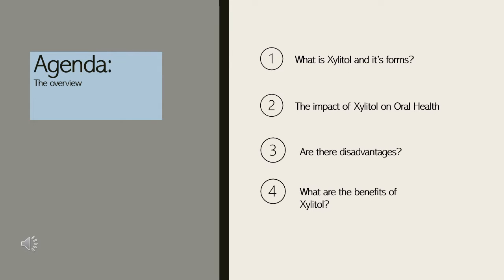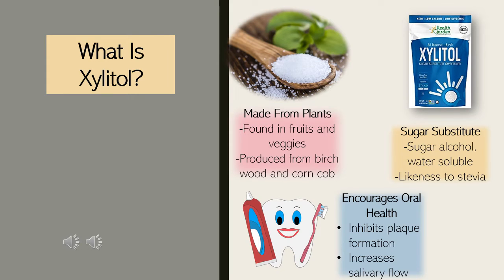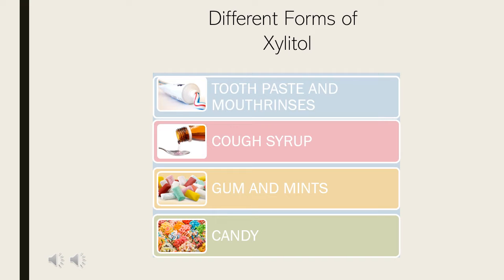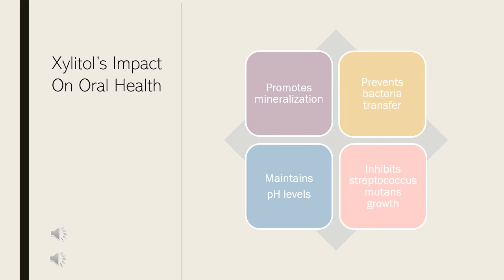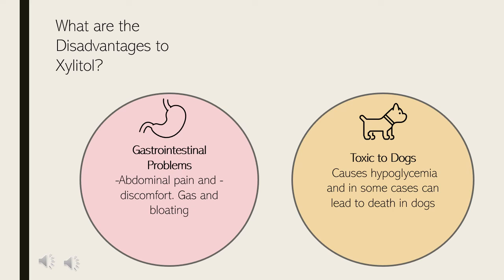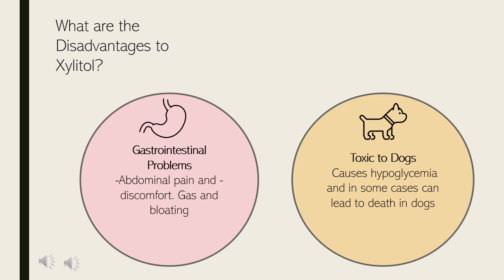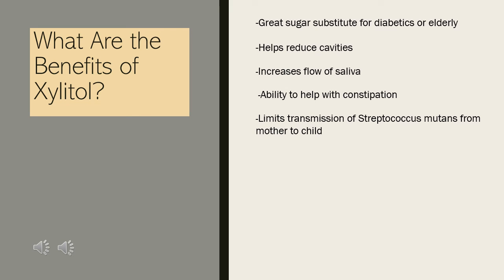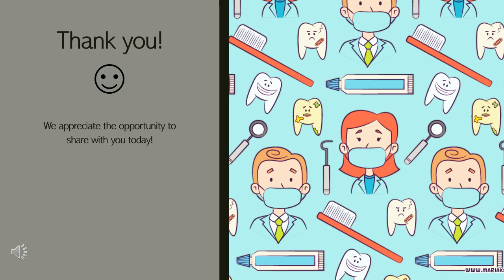Xylitol; Resilience In Oral Health - IDE festival submission at Camosun College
In this presentation we go over the many benefits Xylitol can bring under regular consumption. Xylitol is a product worth exploring and we hope we were able to shed some light on this topic!